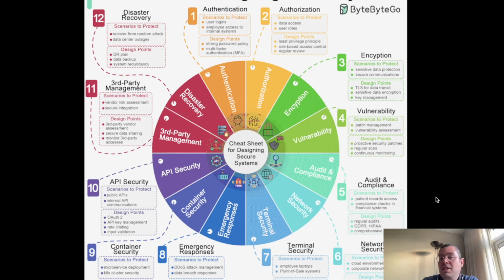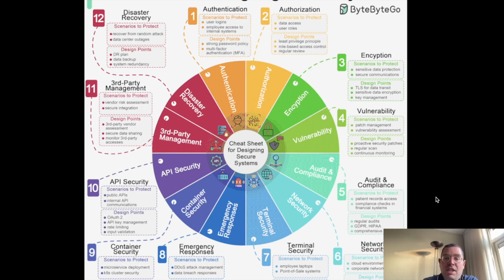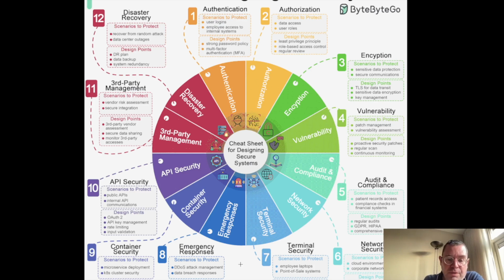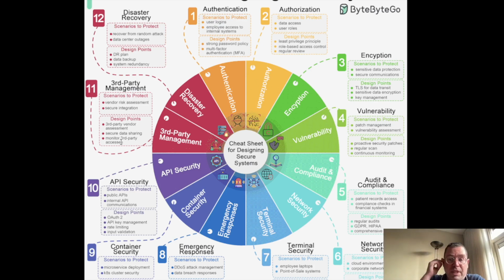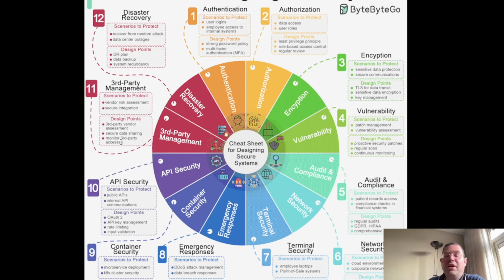How To Design Secure Systems